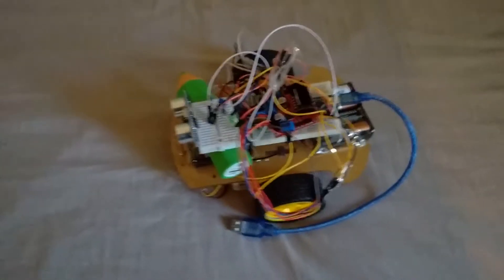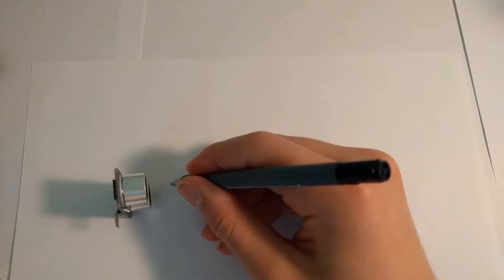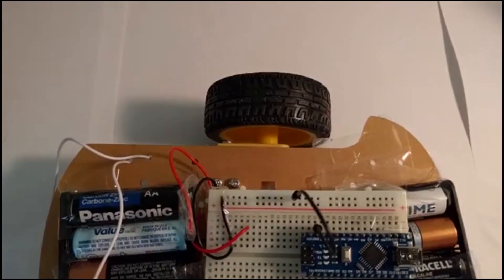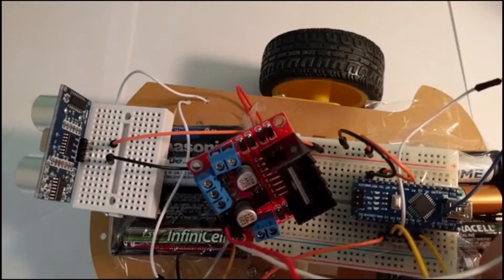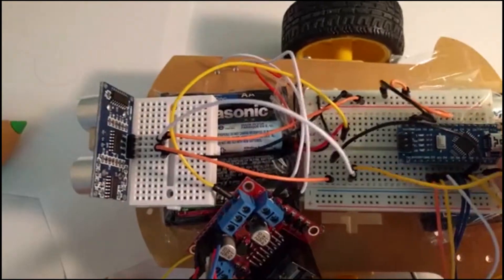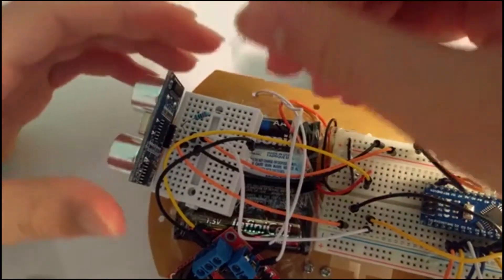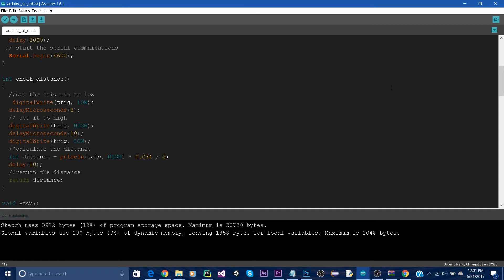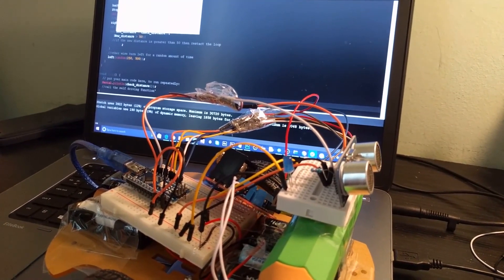Obstacle avoiding robot with arduino tutorial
This tutorial has step-by-step instructions on creating an Obstacle avoiding robot with the arduino: the code is available

links to buy the parts:
-motor driver
- ultrasonic sensor
battery pack
car chassis

if you have any problem you can always ask ---
comment down bellow